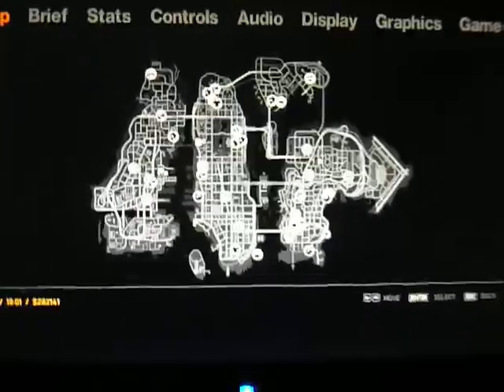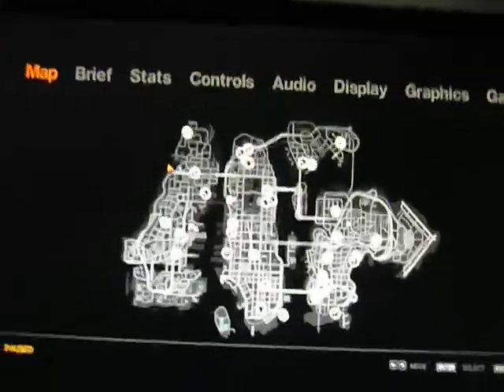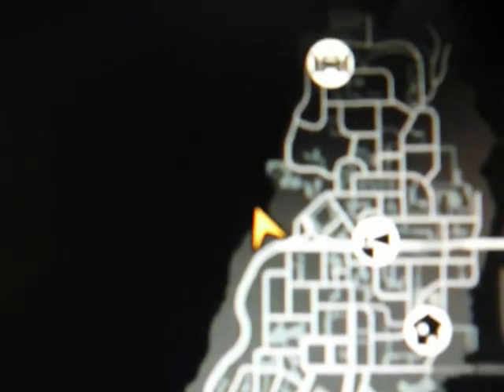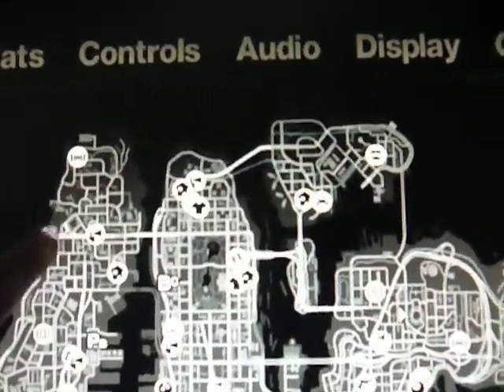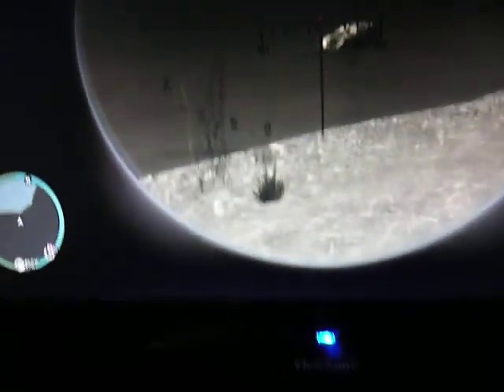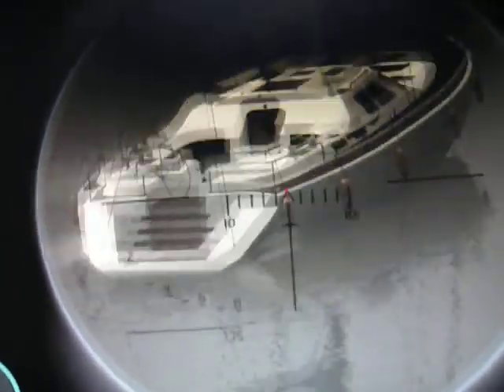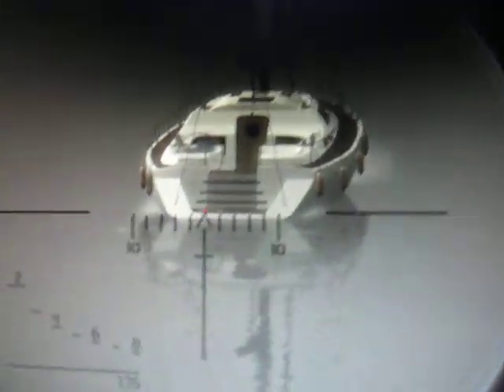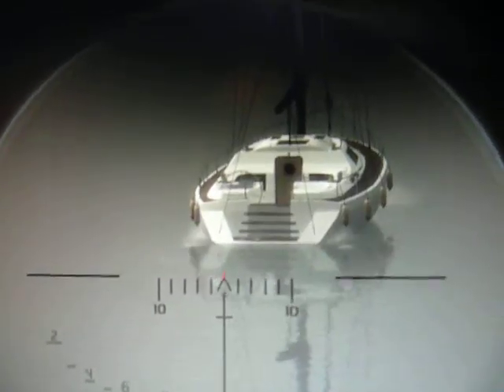GTA IV Ghost Boat Driver